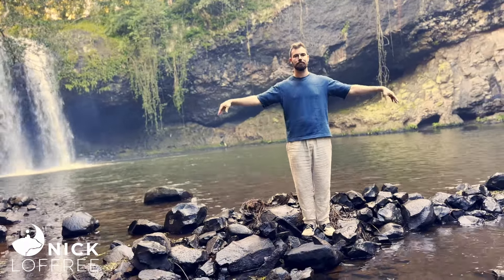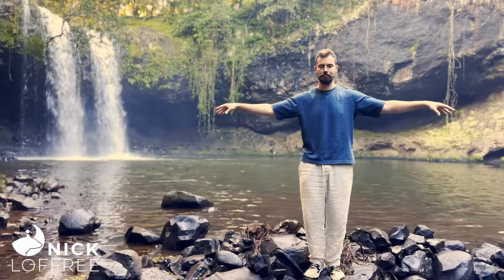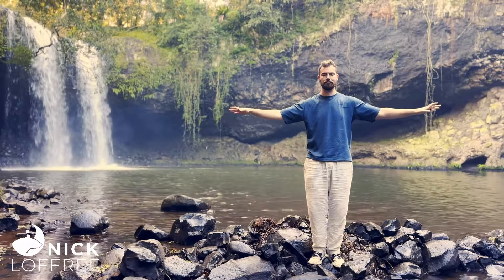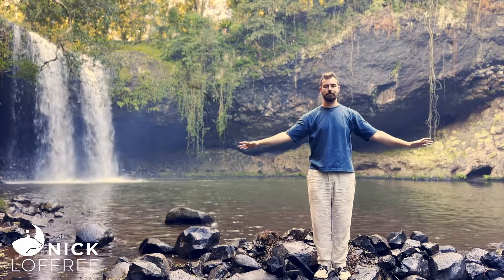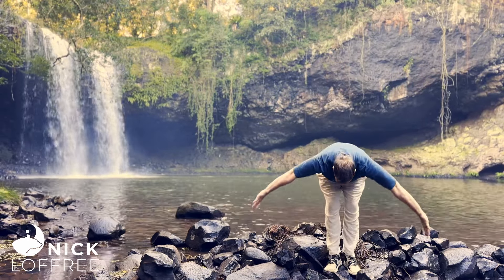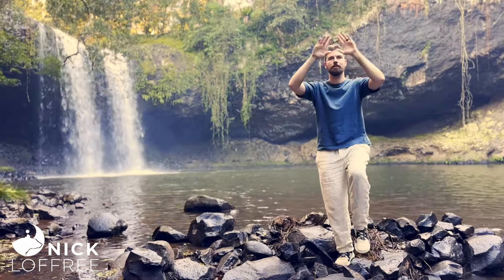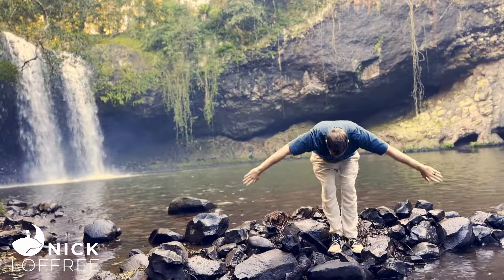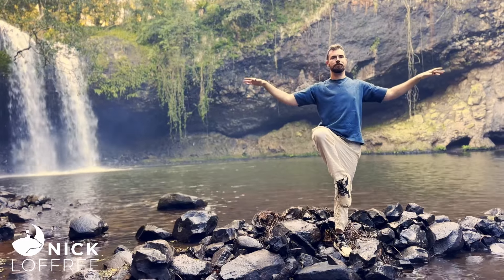Balance Emotions: Seasonal Qigong for Summer | Australian Rainforest Waterfall Ambience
A quick crane qigong for summer routine to balance emotions, calm the heart, and cultivate mindfulness.

Seasonal Qigong for summer qigong.